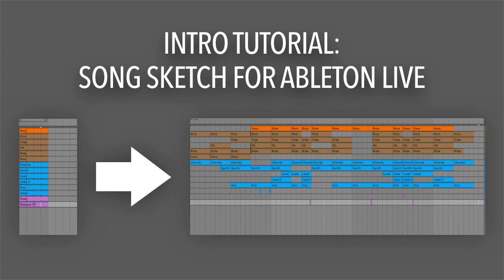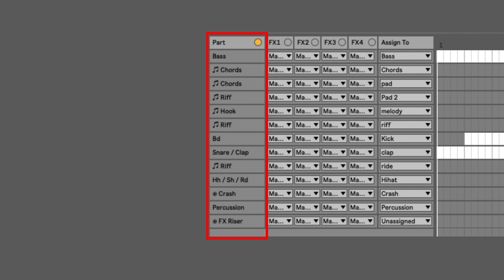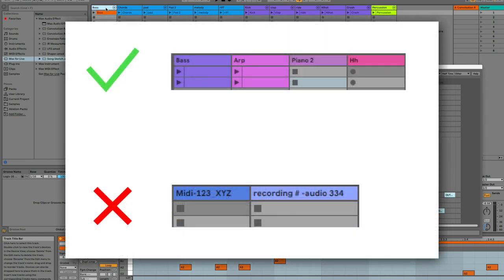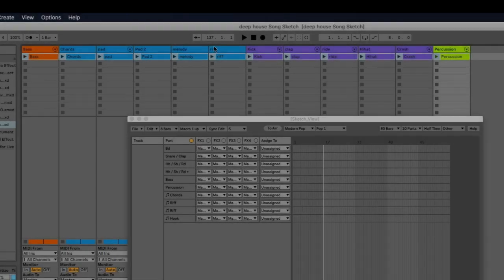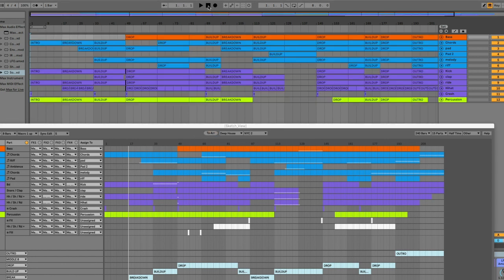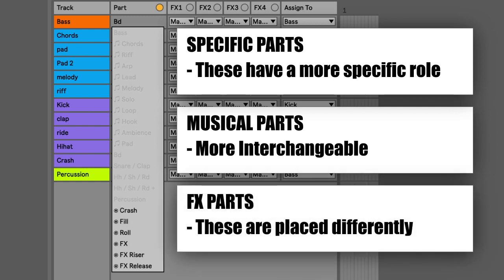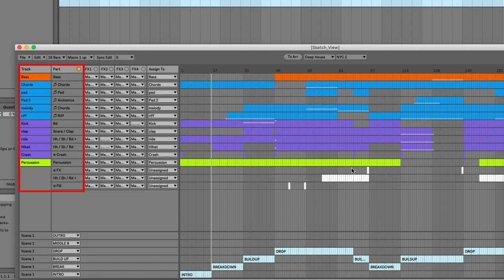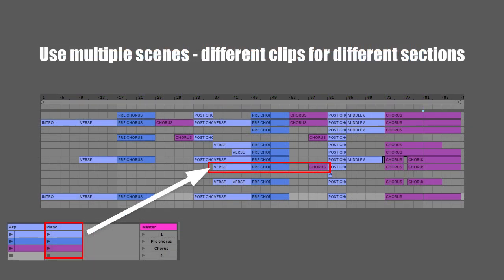Song Sketch 1: Tutorial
Get started with Song Sketch for Ableton Live. Song Sketch is an arrangement tool made with Max For Live that works with Ableton Live 10 Suite.
Introduction (0:00)
About arrangement styles (1:25)
Add Song Sketch to a Live set (2:30)
Prepare clips (3:08)
When to separate or groups sounds (4:14)
Preparation summary (5:46)
Use clips in arrangement (6:08)
Workflow summary (8:40)
Part types (9:14)
Working with parts and tracks (11:04)
Sections (12:57)
About automation (13:23)
Getting the most out of Song Sketch (13:44)